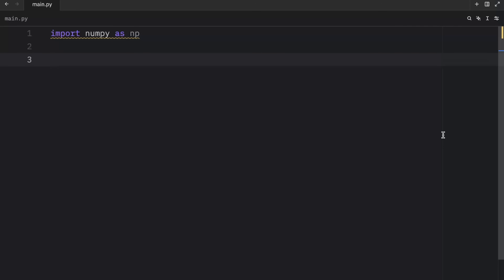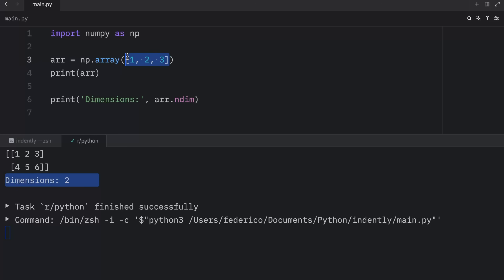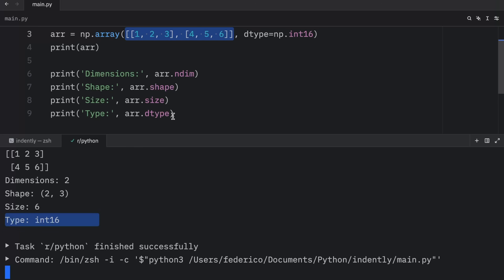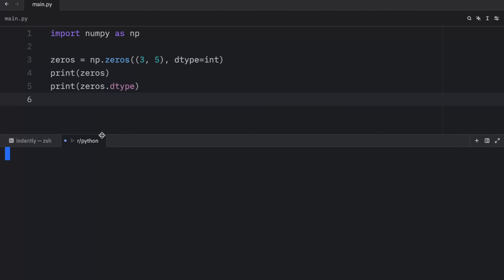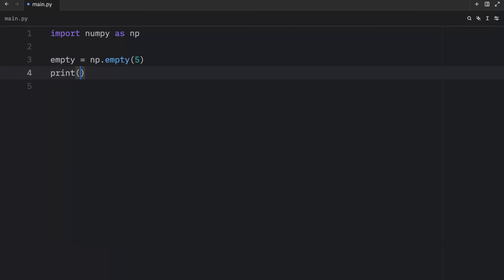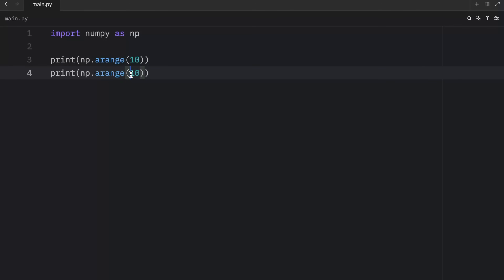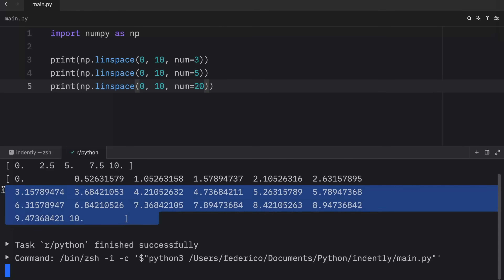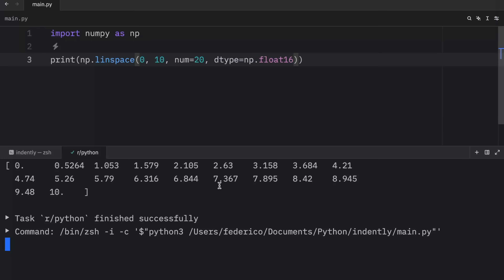2: NumPy attributes are awesome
In today's video, we're going to start learning about NumPy attributes! Then we're also going to cover a couple of cool ways to create NumPy arrays from scratch.